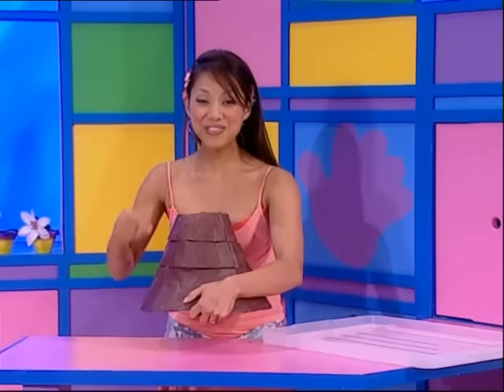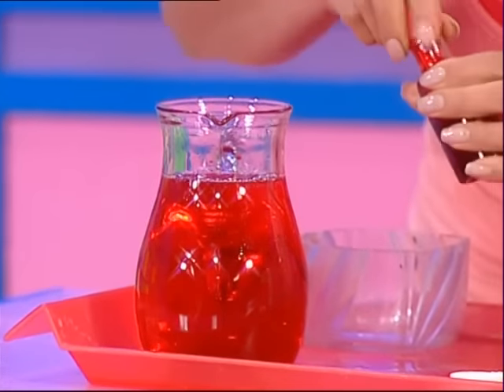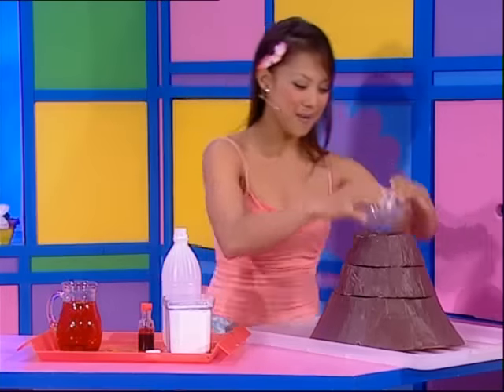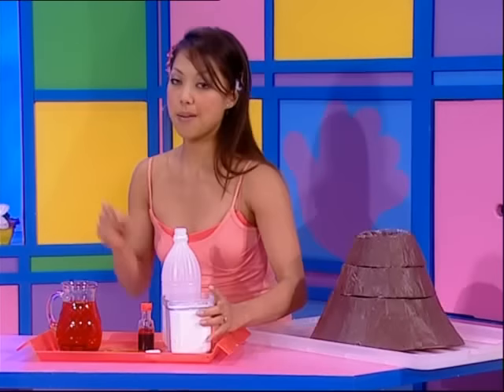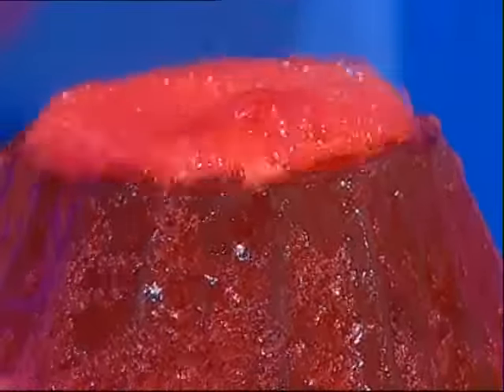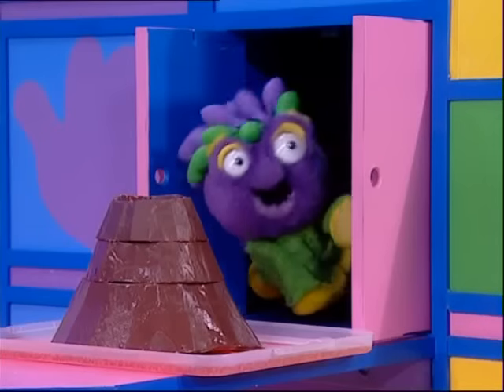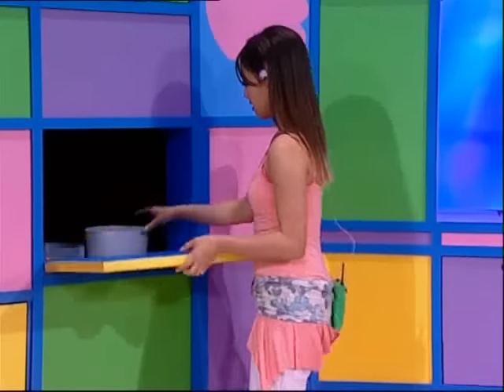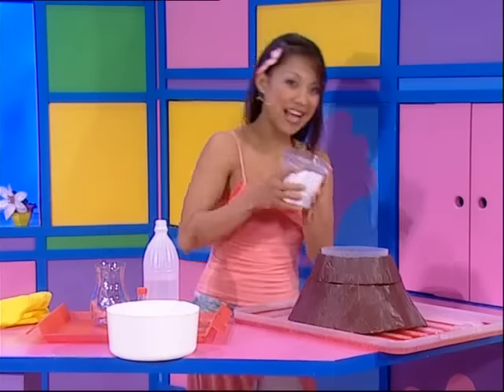Hi-5 Kathleen Volcano Construction